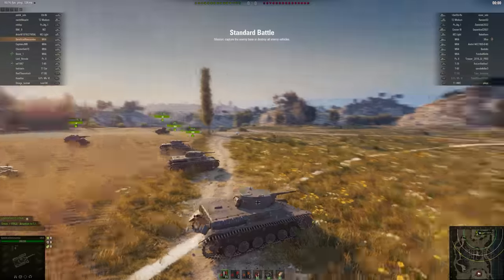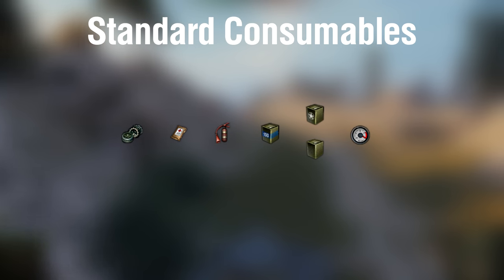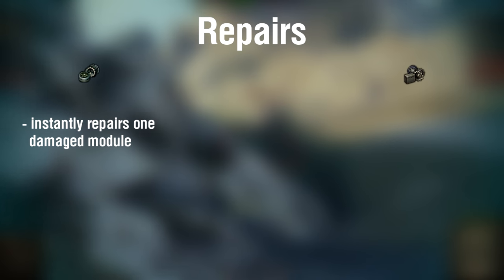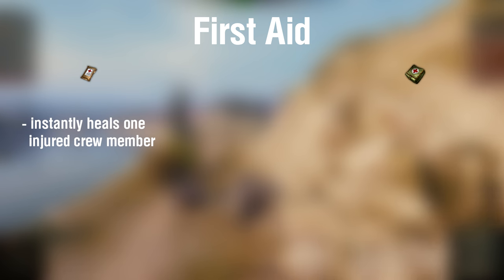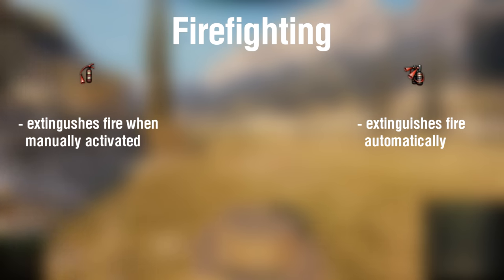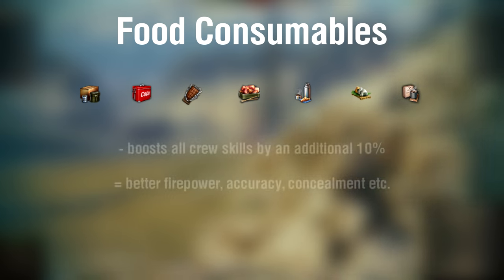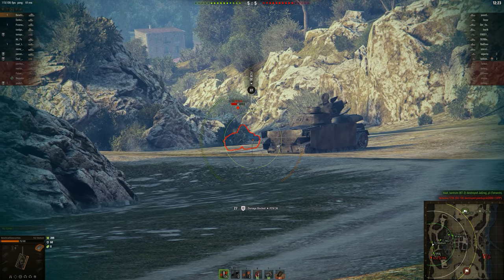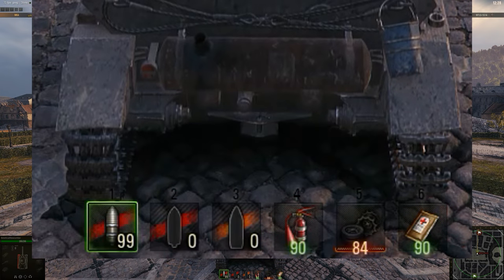Cucumber's World Of Tanks Beginner Guide - How To: Consumables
Another episode of dem Beginner Guides. Mostly useful for real newcomers, but maybe also helpful for others aswell, hope you like it!